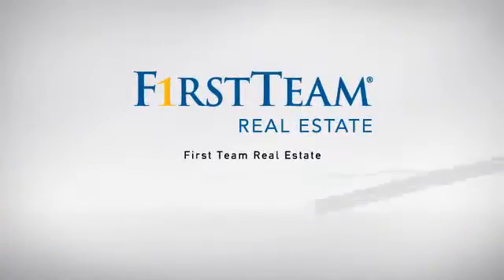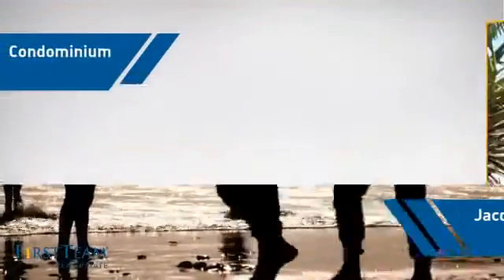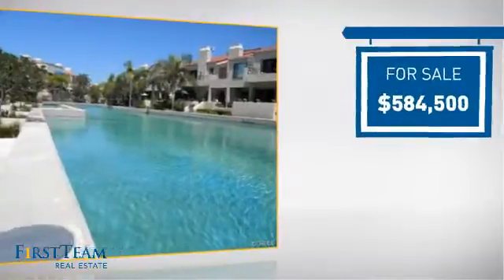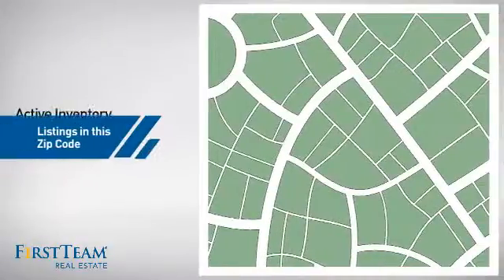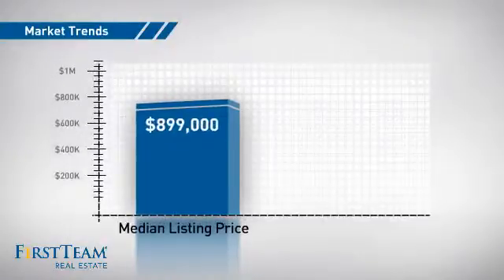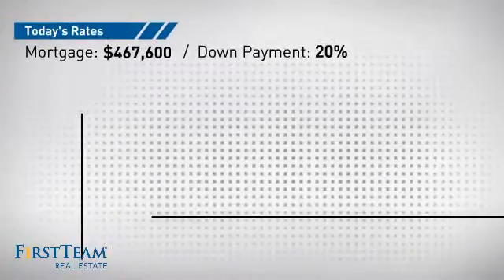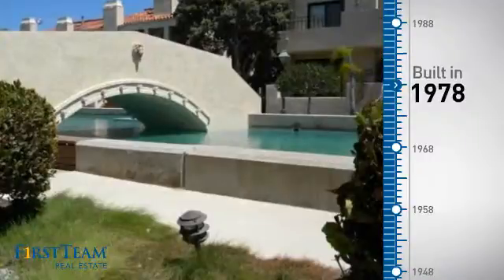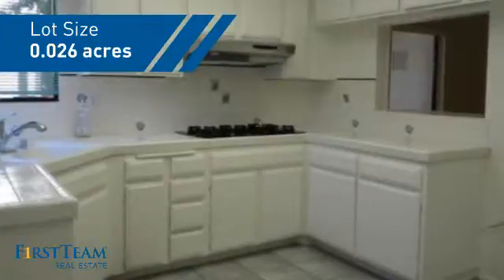16528 Bordeaux Lane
Enjoy coming home to this single story condo with full length patio fronted by a crystal blue canal. Mediterranean style buildings are surrounded by lush landscaping, hanging bougainvillea and roses everywhere. 2nd bedroom has sliding doors that open to patio and waterway view. Living room with fireplace has new crown molding and hardwood path from front door to kitchen,ceiling fan. Both bathrooms are updated with beautiful ceramic tile in shower/bath and floors, Newly carpeted and painted thruout, Master Bedroom has mirrored closet.  There is a laundry closet in hall equipped with both 220 electric and gas.connections. Heating unit is newer,  new water heater. One wall of kitchen lined with cupboards, built in microwave and oven. New ceramic tile. You can stroll along the waterway or cobblestone streets to the pool and spa or to the tennis courts or even out the pedestrian gate to Peters Landing on the Marina just steps away where you will find salon services, pet grooming, restaurants and more.